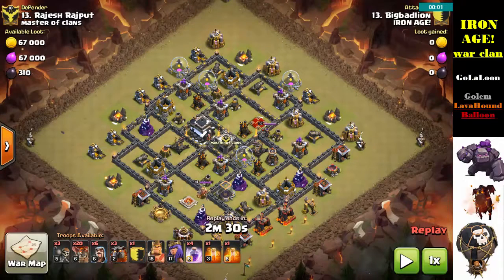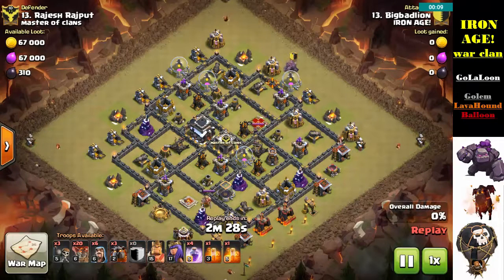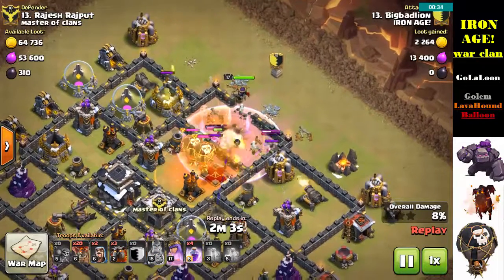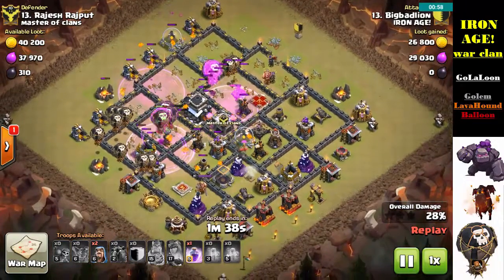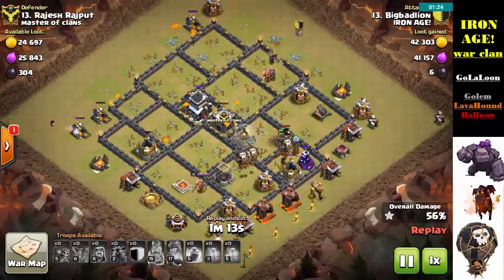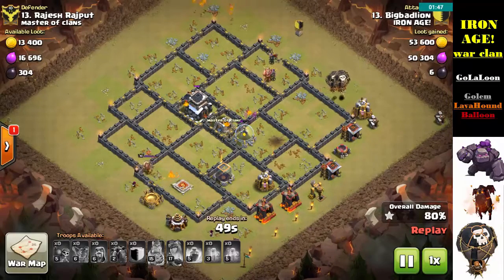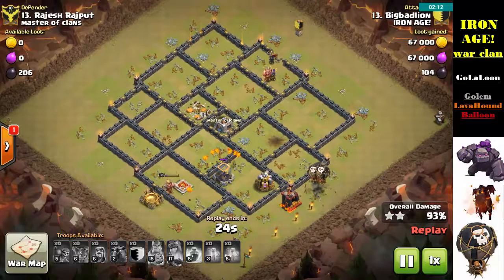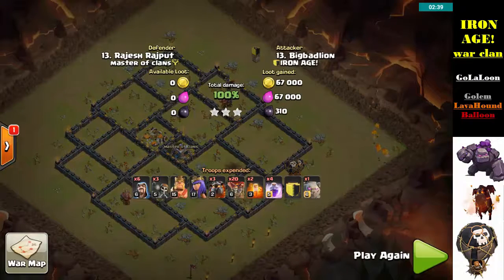GoLavaLoon Attack for 3 Stars New Best attack after patch by bigbadlion from Iron Age!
Lavahound, Balloon, Golem New best attack after patch, How to 3 star a TH9 with GoLavaLoon in clan war by bigbadlion and Iron Age! war clan, New Balloon attacks after patch that will three start a th9 and th8